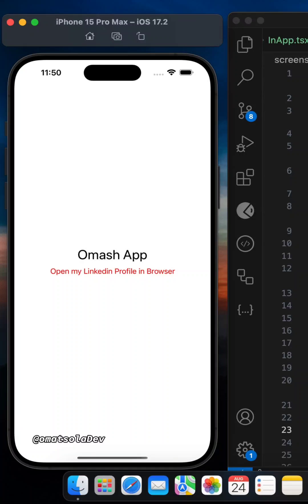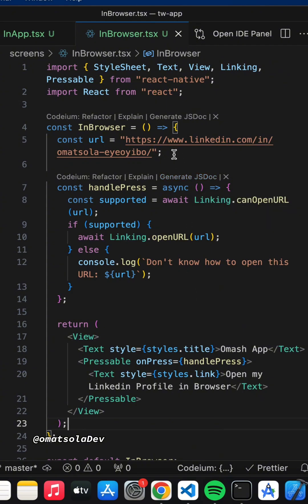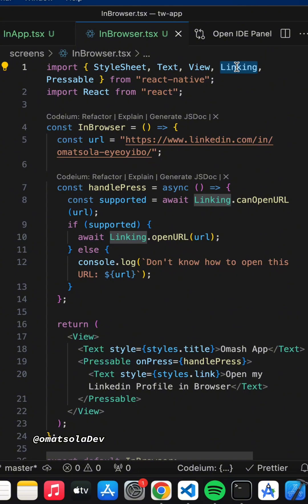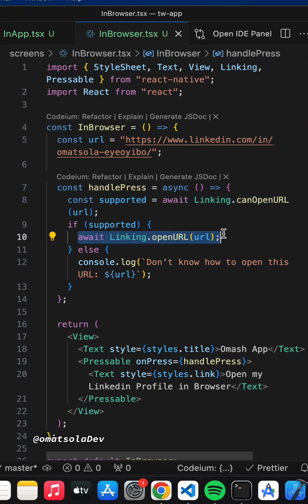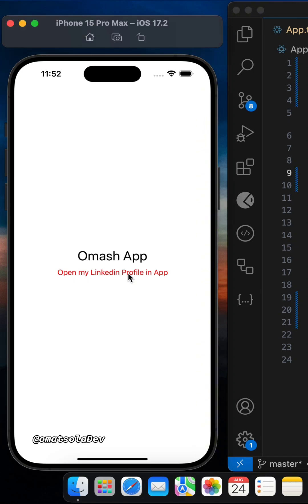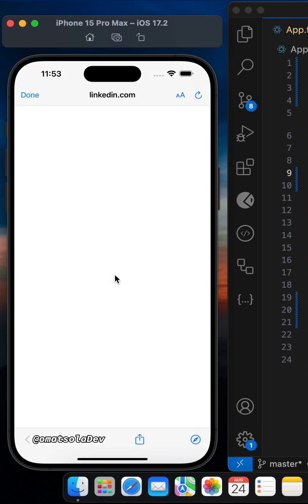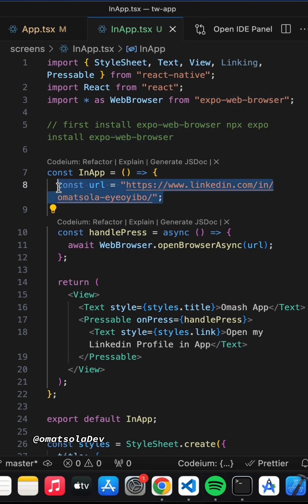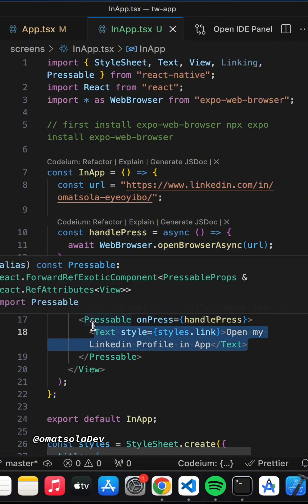Open Web page from React Native Expo app | React Native Tutorial | link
In this video we would learn how to open a URL browser link  from react native Expo app in very simple way.